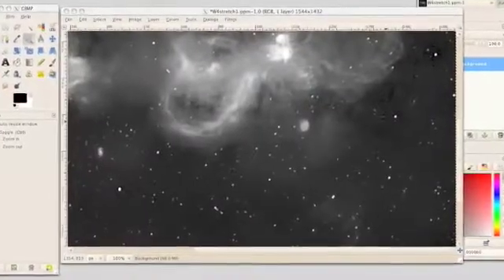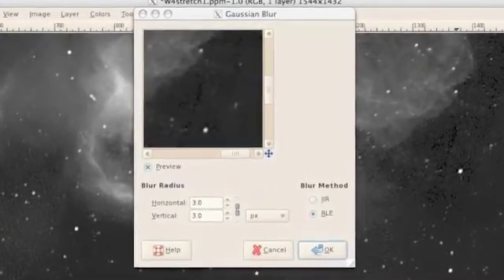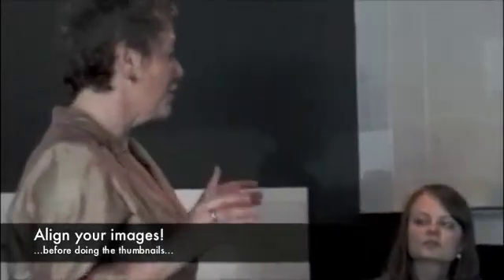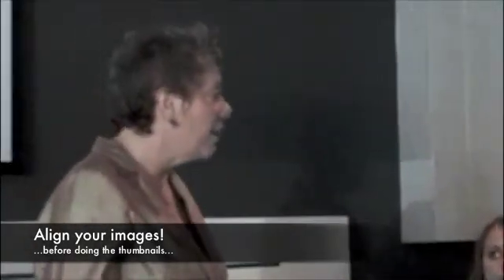Cosmos vs Canvas part 2b-3c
Cosmos vs Canvas - a workshop in 5 parts on how to make compelling astronomical images